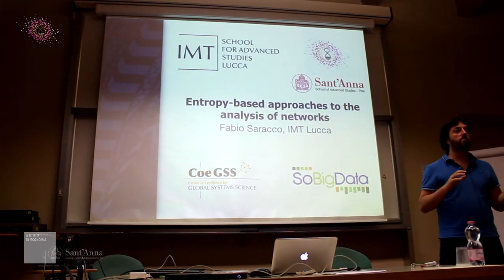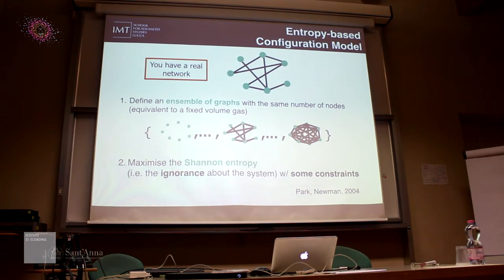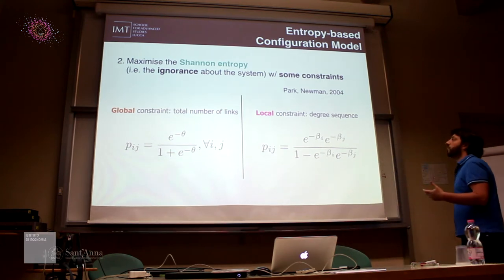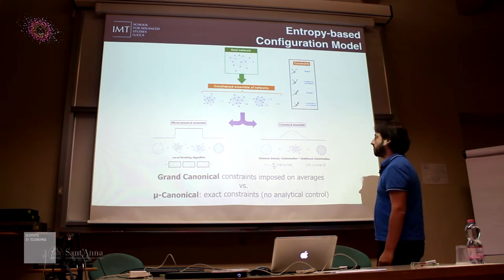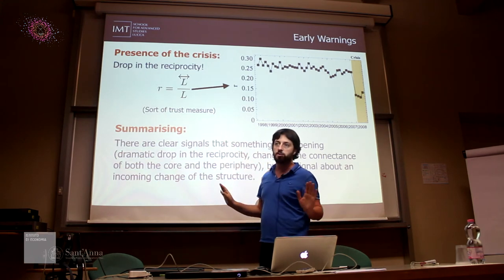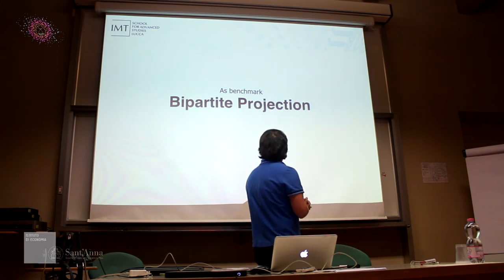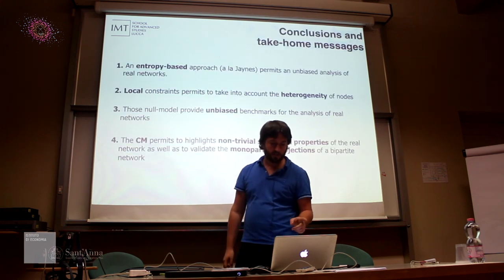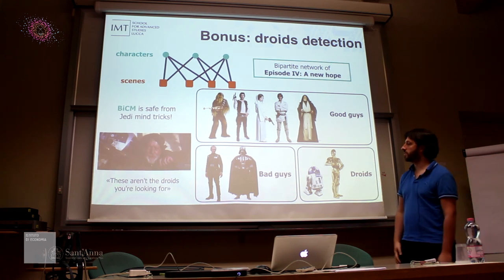Fabio Saracco - Entropy-based approaches for complex network analysis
Workshop on Time and heterogeneity in complex systems between models and data.
Institute of Economics, Scuola Superiore Sant'Anna - PISA